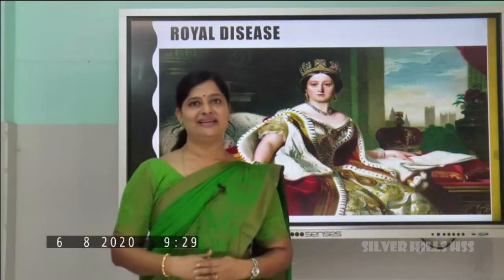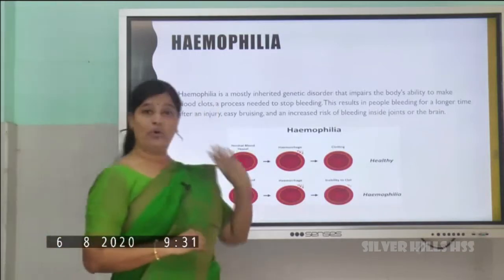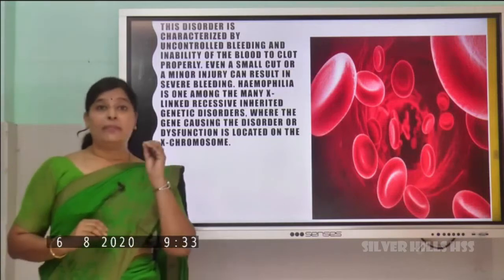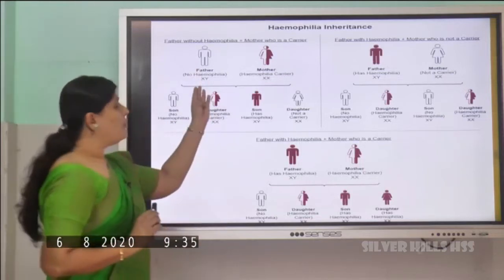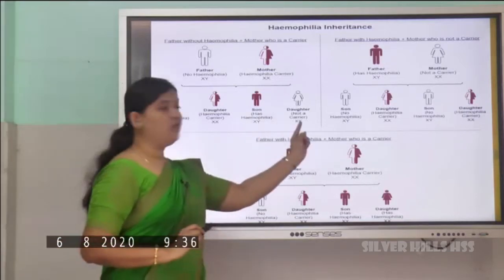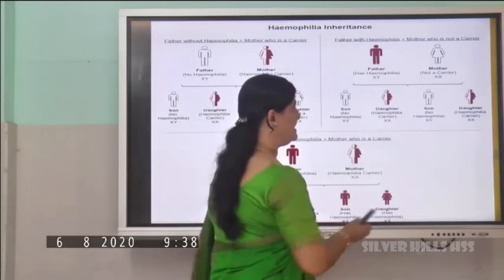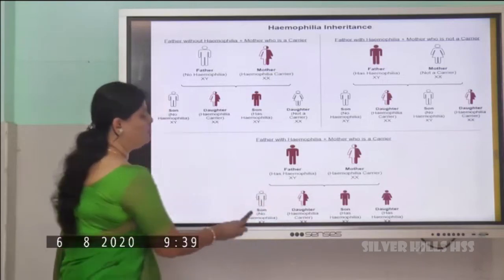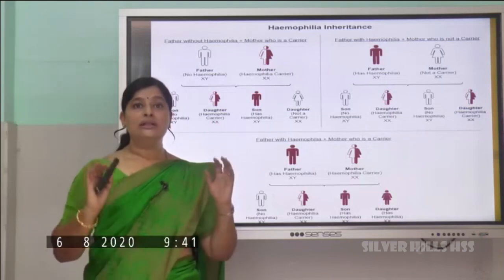SILVER HILLS HSS | Std XII Bio | Biology | HAEMOPHILIA | Ms Chitra Unni